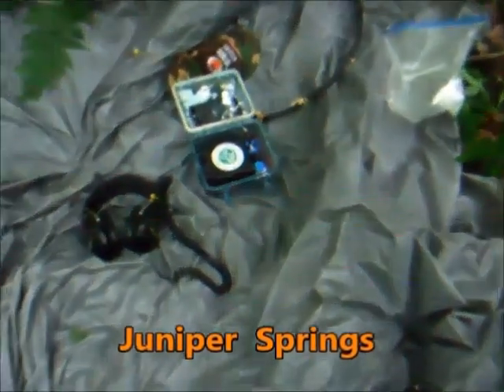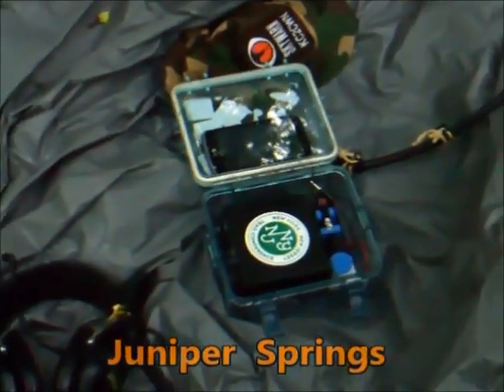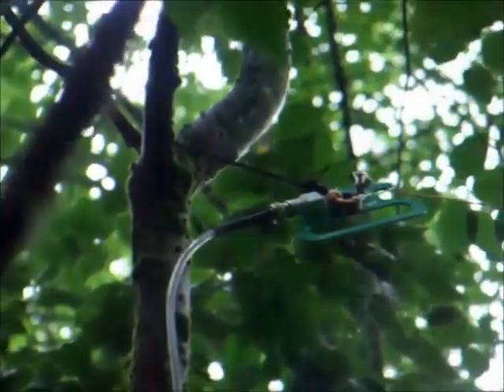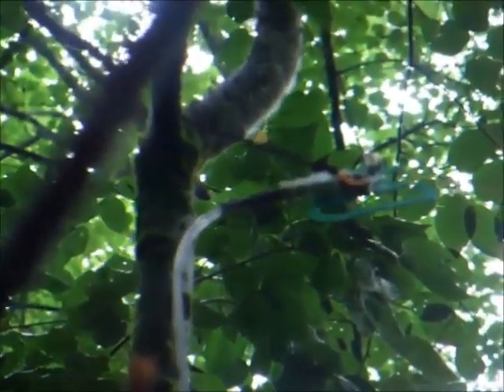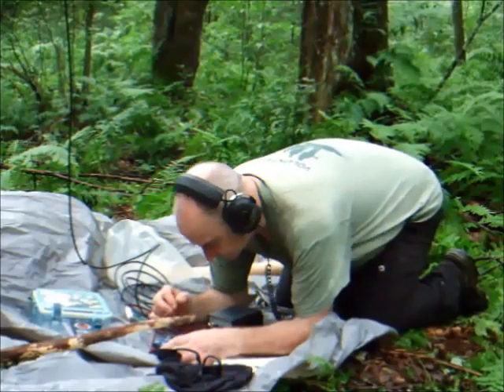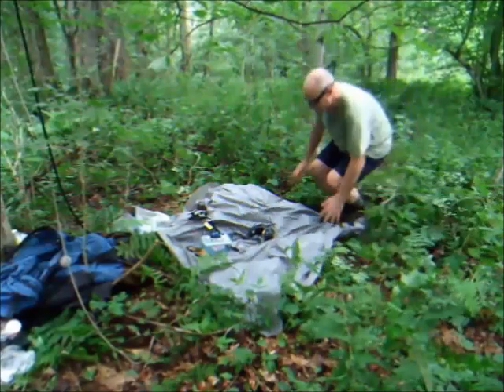01_ HikingFTA Week1 Wed_ACTIVATOR_E.CORR.HDG N.JUNIPER.N.[599-20-5,20-6]+BASE-12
Parks On The Air (POTA) ACTIVATOR and some of the things that you need to know, especially if you are a new Ham operator or doing this for the first time.
ACTIVATORS hunt the airwaves for POTA HUNTERS every day of the week. Most check the “spotting” page on the POTA website, where activators (and hunters) post announcements (or spots) of current activations. You'll also see POTA activations pop up on general spotting websites such as dxwatch.com and dxsummit.fi.

THE Activation Is always completed after I have completed the Hike at one of the 1-14 selected Trails.

I then E-Bike 1-10 miles To Juniper Spring Park.

The Activation is completed at the only Park In Ocala National Forest that I Licensed as a Offcial Selected POTA Park. Once 10 contacts are successfully Completed The Park is Activated.

The Park  stays activated until the next  Time Zone begins.